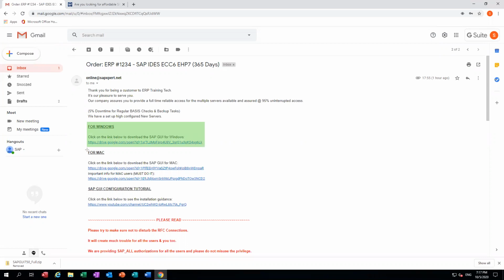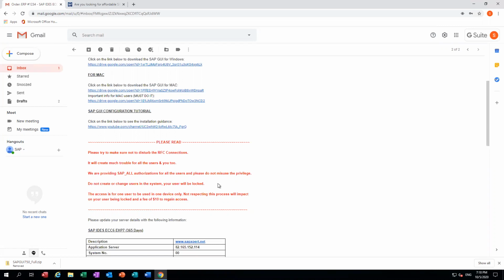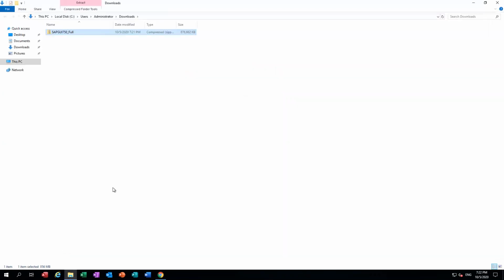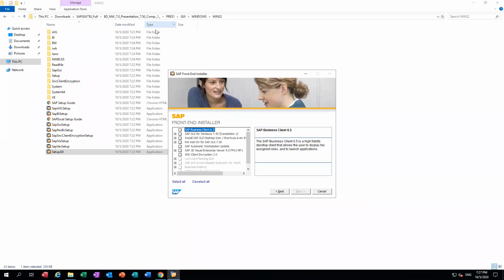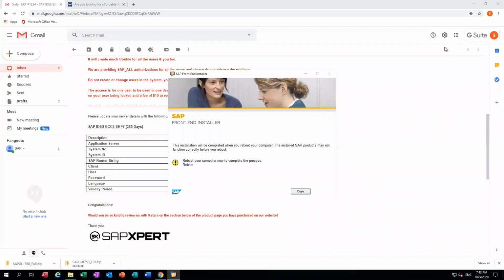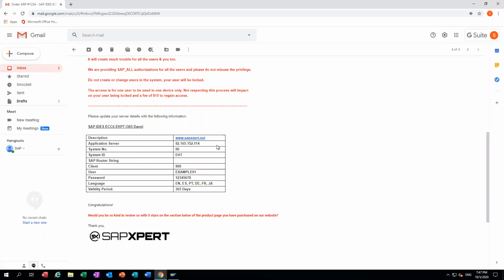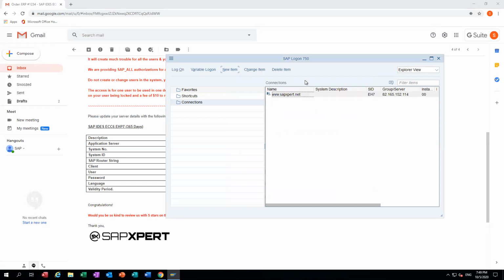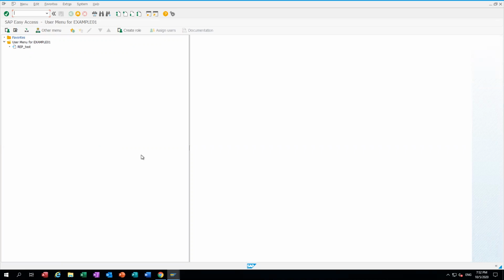How to install the SAP GUI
To log in to an SAP system, you need to use the so-called SAP GUI. In this short video you will walk through the SAP GUI installation step-by-step so that you can install the GUI on your own computer.